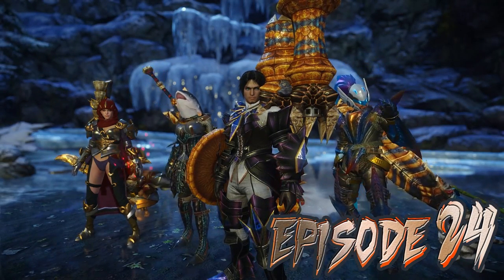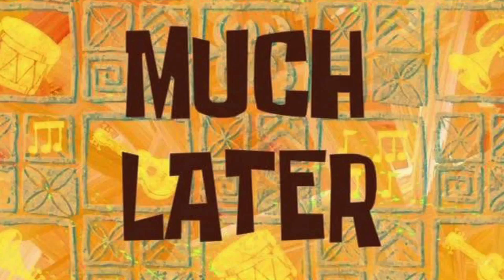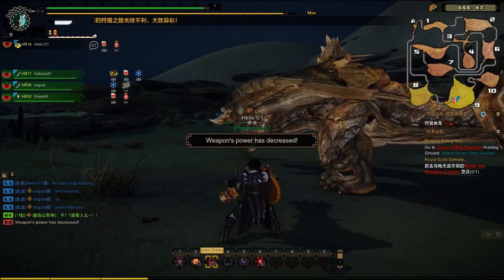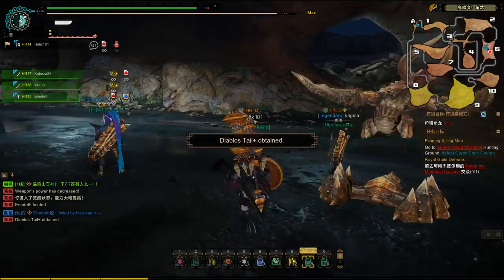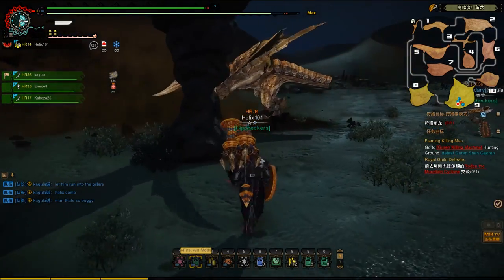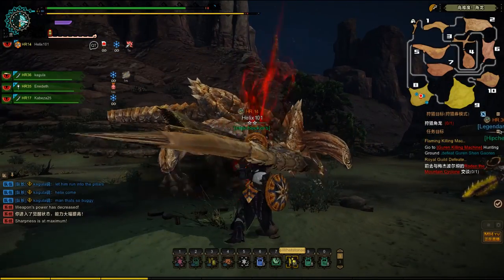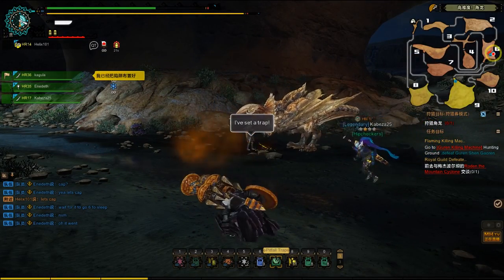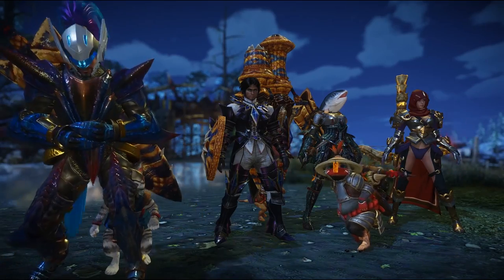Helix's Wild Hunts - [Dance with the Diablos!] | Monster Hunter Online English Patch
LEVEL UP! Welcome to the 24th episode of our Monster Hunter Online series, Helix's Wild Hunts!

In today's episode, we dance with the devil as we take on one of the recently added hunts: The Diablos. A classic monster hunter creature. Also we finally try out the Official English Patch by Team HD! I'm very excited to be playing this game now with English translations to use! Joining me on the hunt today: Kabeza, Kagula (Aerrow), and Enedeth. Hope you all enjoy the hunt!

The further I progress into MH:Online, the more it begins reminding me of Monster Hunter Freedom Unite (this is definitely a compliment). With more and more monsters being added into the game as time goes by, the meatier the roster of creatures to hunt increases!

So I hope you all enjoy the episode. Remember to keep the suggestions and recommendations coming.

Happy Hunting! And I'll see you all...ON THE NEXT LEVEL

[Reaver's English Monster Hunter Online Wikipedia Page!

Monster Hunter Tri - Moga Village Theme (Day)

Monster Hunter 10th Anniversary - Cute Felyne

Monster Hunter 10th Anniversary - Pokke Village

►About: Monster Hunter Online
Developer: Tencent (licensed by Capcom)

Monster Hunter Online is a CryEngine 3 MMO based on Capcom's classic action game series developed by Tencent Games. Iconic giant monsters, huge weapons and flashy combat skills are the pillars of Monster Hunter Online. The game will feature new monsters, the beloved monsters in previous games, and MHF monsters.

If you are interested in playing the game, here is a guide below I followed to get it working on my computer! Happy Hunting!